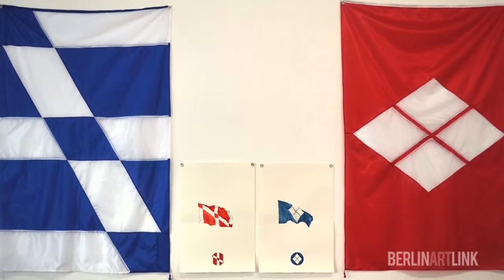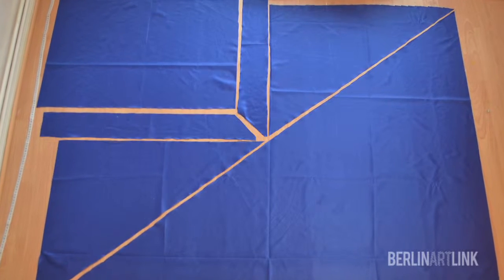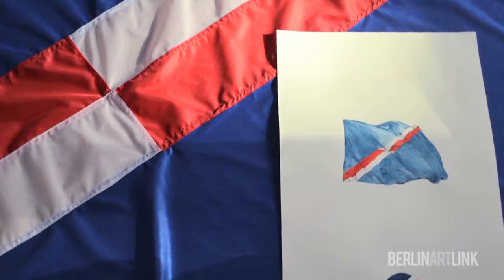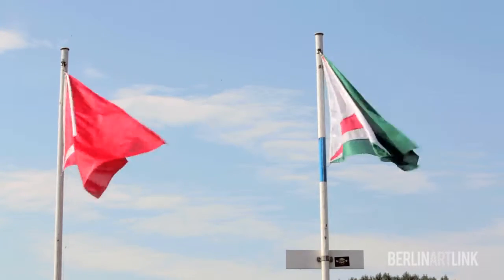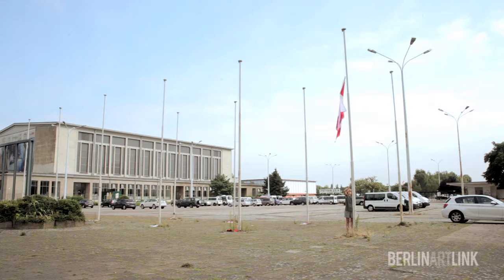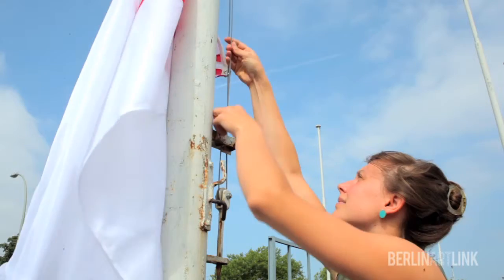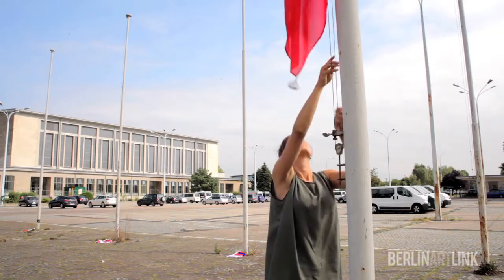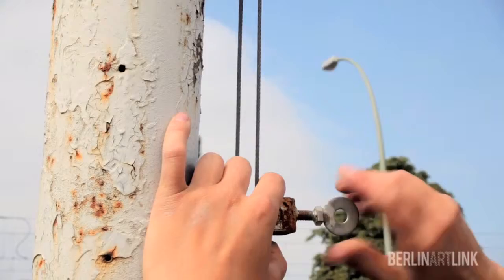'Emptying Flags': Public Installations by Sonja Hornung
Video by BAL Productions for Berlin Art Link Magazine

"Emptying flags" by artist Sonja Hornung, which will run over a period of several months.

Public space plays a central role in this exhibition project, insofar as the artist uses her work to bring into focus concepts of statehood and the significance of territorial spaces. Using installation and public intervention, Sonja Hornung attempts to approach a representation of a borderless political space. In the process, the artist annexes used and unused flagpoles within the city, hoisting flags that have no meaning whatsoever.

Ordinarily, flags carry cultural, religious, ethnic or ideological messages. Loaded with historical and geographical significance, they are symbols of domination and power, predetermining identity, including some and excluding others. The symbolism of flags is part and parcel of a system of order that influences, at any given moment, each and every individual.

The public part of the project will be followed in early 2014 with an exhibition including photographs, drawings and the flags themselves.

Sonja Hornung (*1987) is a Melbourne-born artist with an installation-based practice who uses public space to redefine the relation between humans and their environment. A recipient of the Melbourne National Scholarship, she graduated from her Bachelor of Creative Arts at the University of Melbourne with first class Honours. Currently, Sonja Hornung lives and works in Berlin, where she is studying for her Masters in Spatial Strategies at the Art Academy Weißensee. Her work has previously been shown in Berlin in two public projects in collaboration with General Public and the International Forum (Berliner Festspiele) respectively.

Partners of "Emptying Flags":
Senatsverwaltung für Inneres, Berlin; Fahnen Weissbach; Zentral- und Landesbibliothek Berlin; BBraun; Berlin Art Link

Produced by Anna Russ
Filmed and edited by Natasha Klimenko